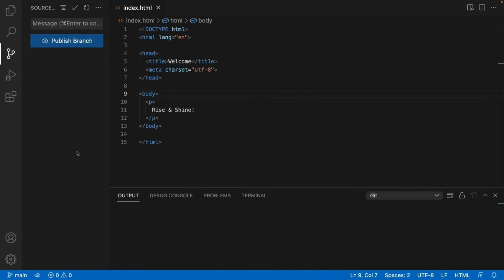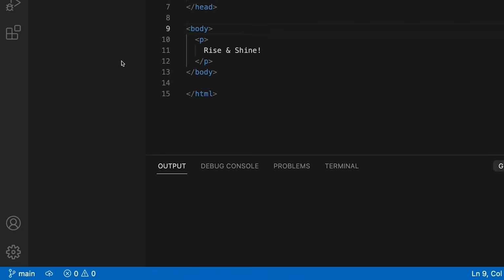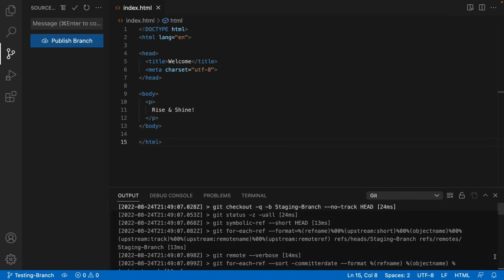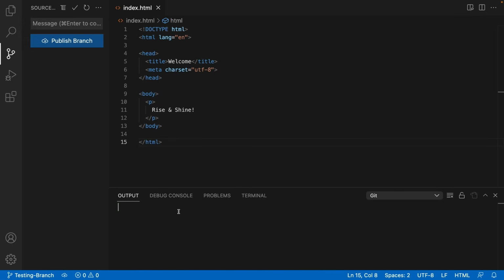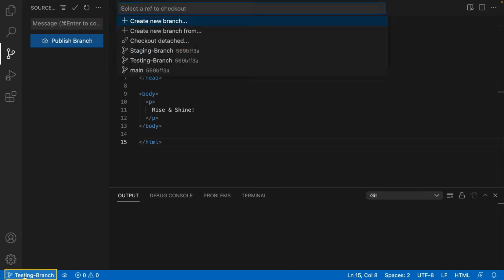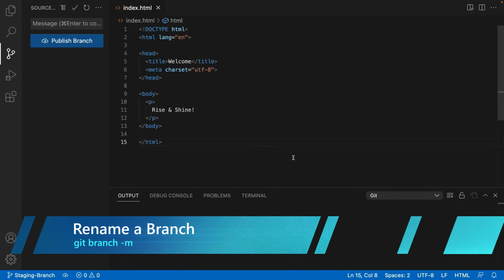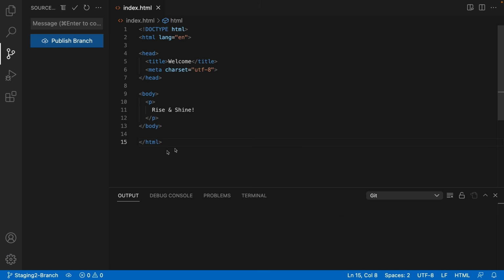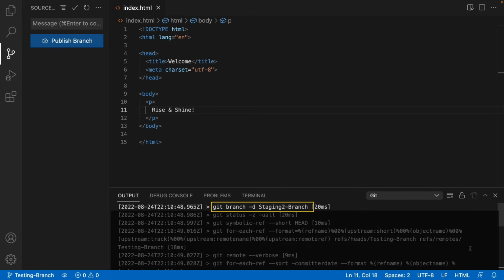Git: branches in Visual Studio Code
| Learn all about branch management in Visual Studio Code!

Time Stamps:
0:23 creating branches in visual studio code
1:40 listing branches in visual studio code
1:55 switching branches in visual studio code
2:54 rename a branch in visual studio code
3:19 deleting branches in visual studio code